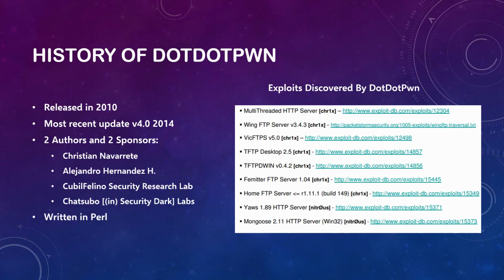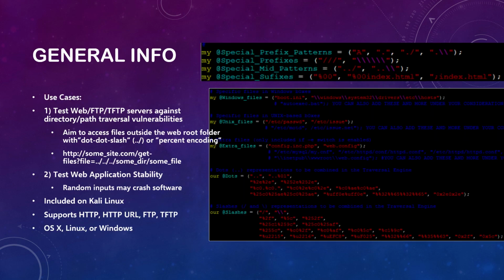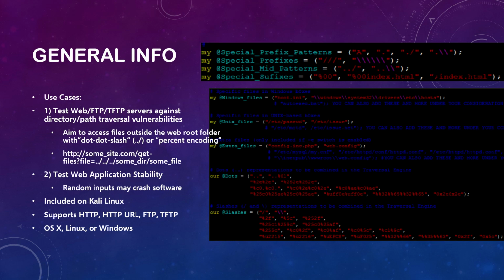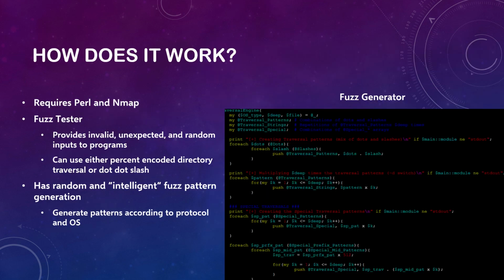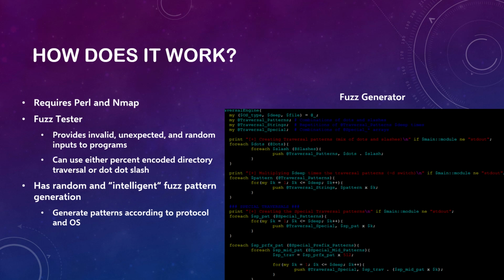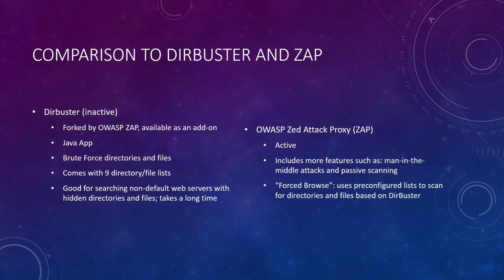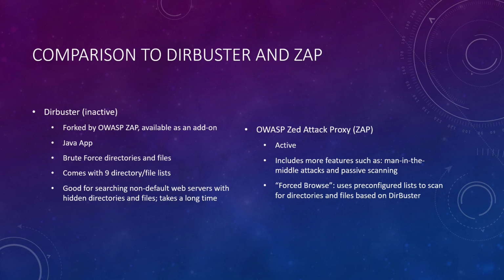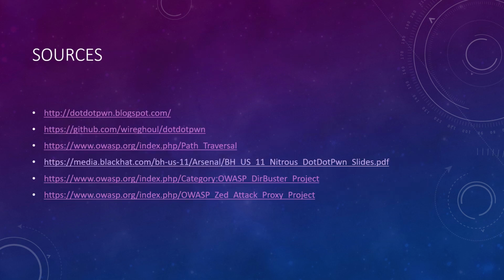DotDotPwn Hacking Tool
Short school presentation on a vulnerability testing/hacking tool